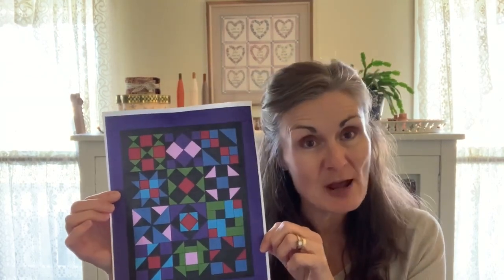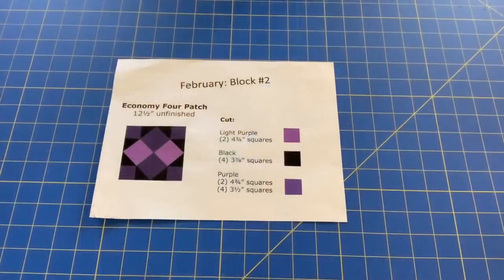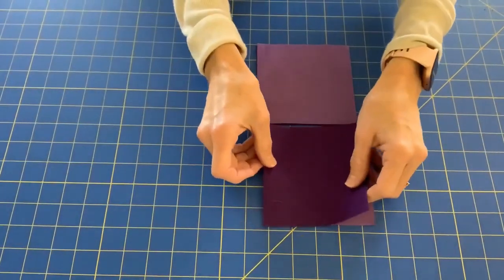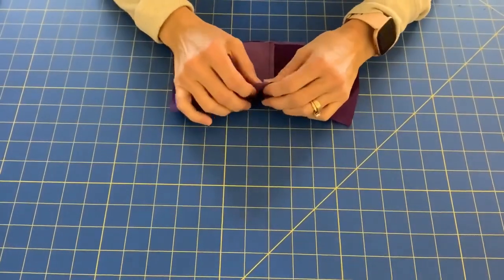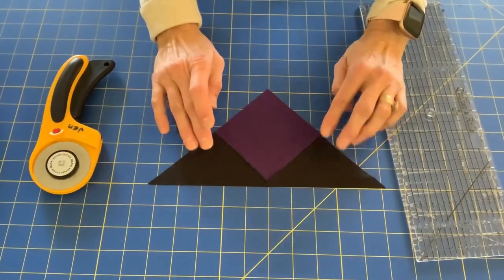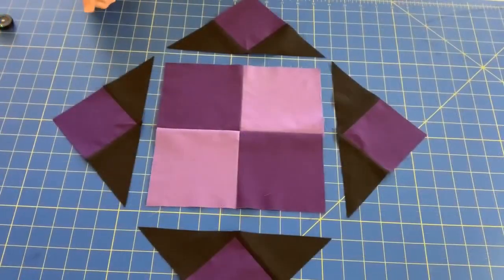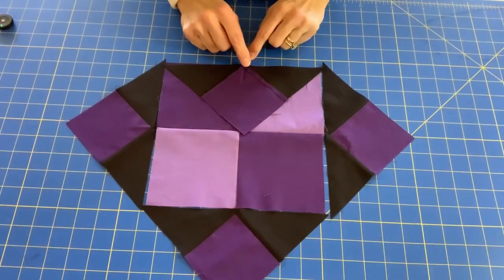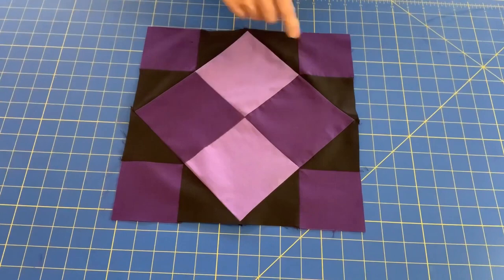Pennsylvania Patchwork Block-a-Month Quilt Block #2